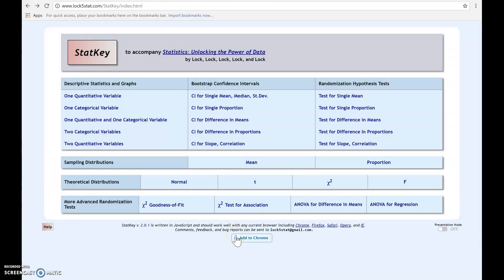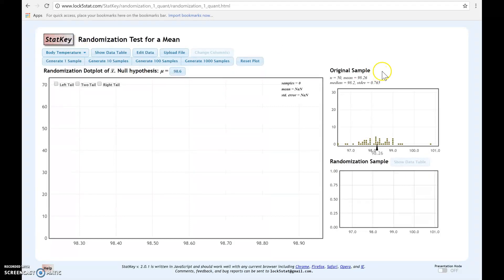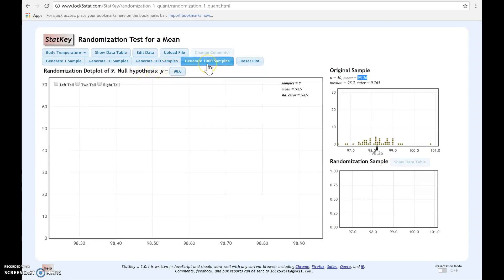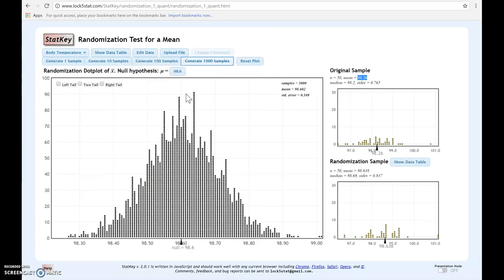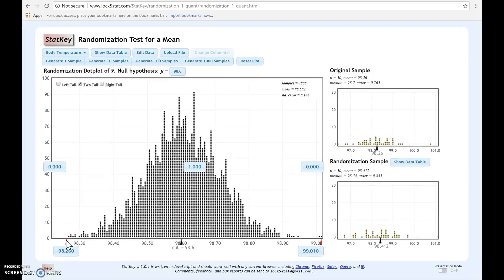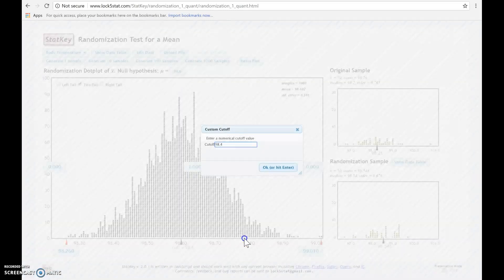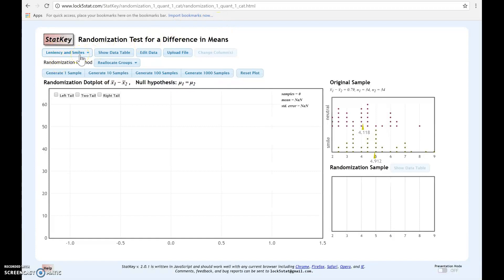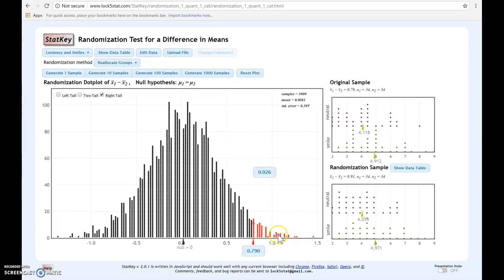StatKey: Randomization Distribution and P-values